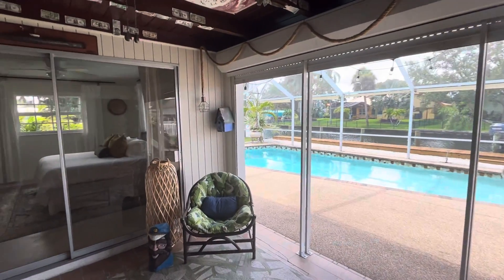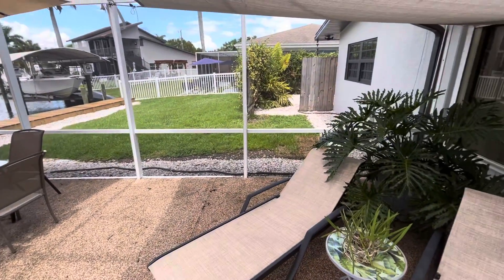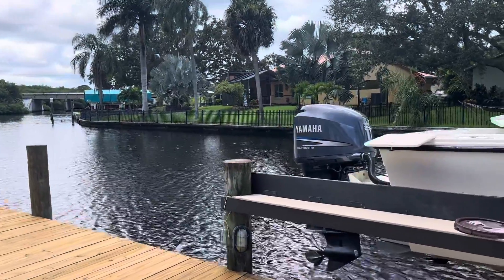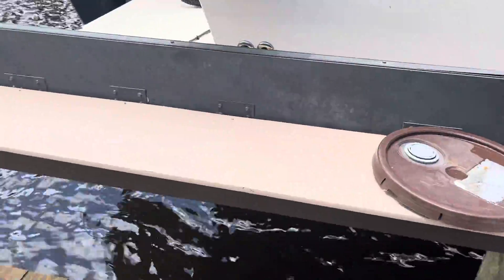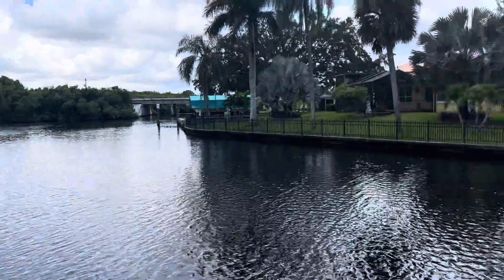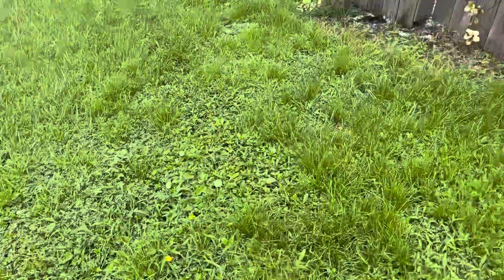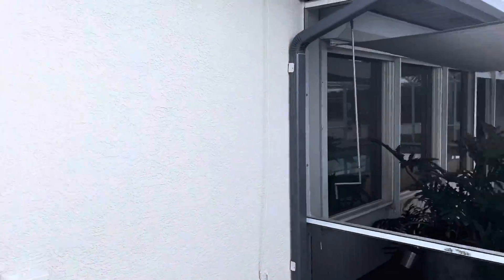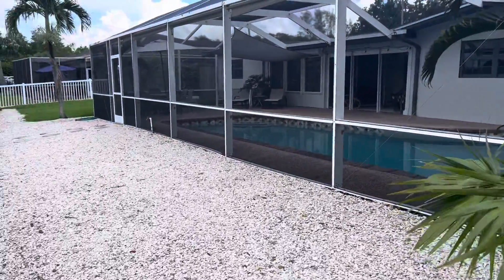437 Seaworthy Rd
Pool and dock